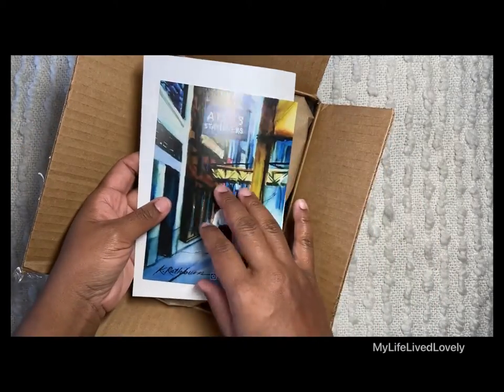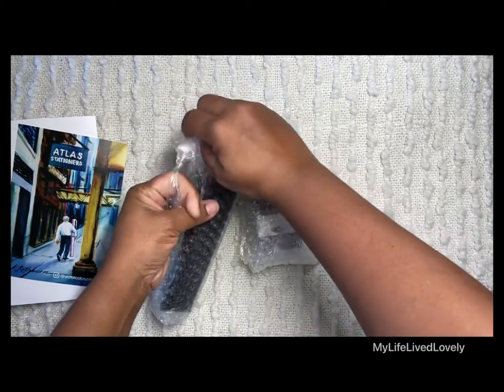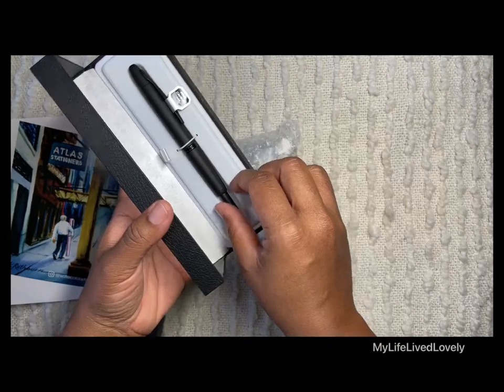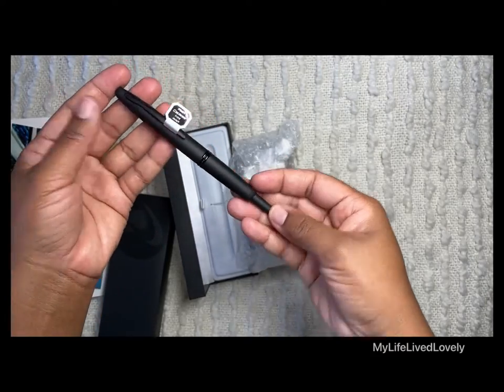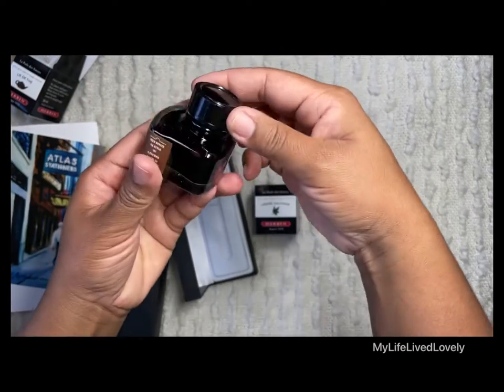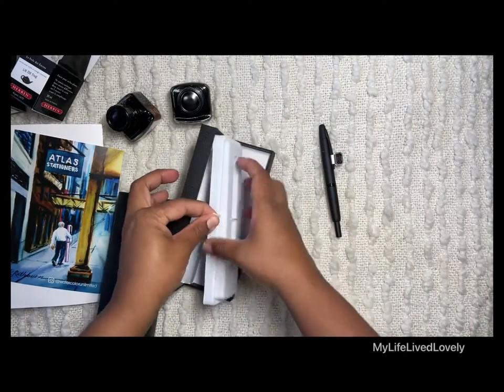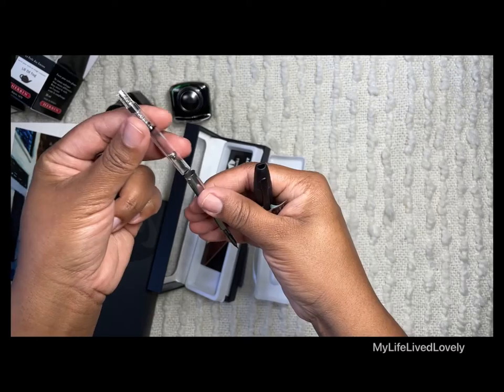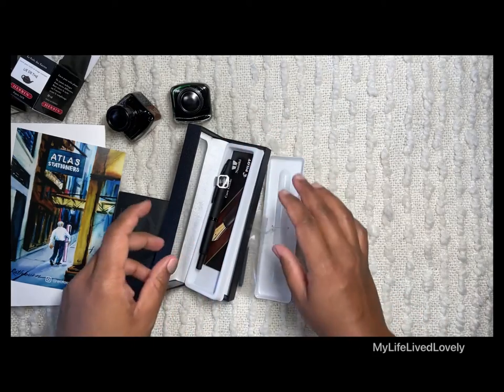UNBOXING | Atlas Stationers: Pilot Vanishing Point Fountain Pen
This Pilot Vanishing Point pen has been sold out everywhere. But I finally found it at Atlas Stationers in Chicago. I’m new to the fountain pen community, and so I welcome any useful information.